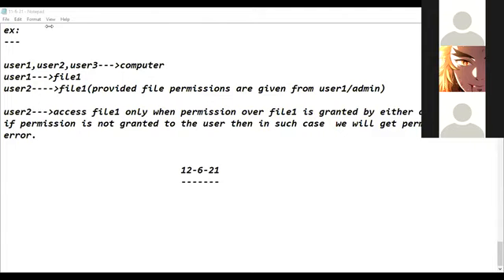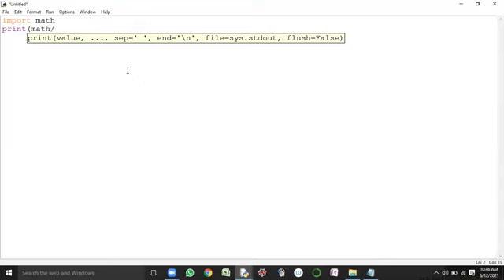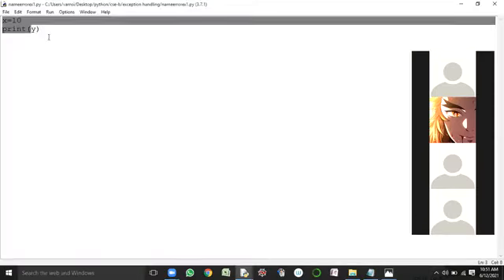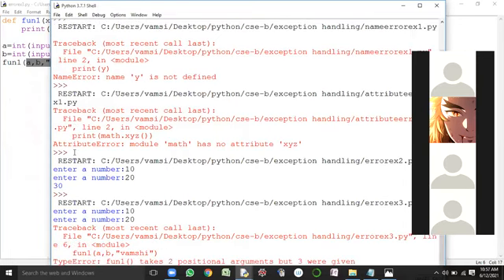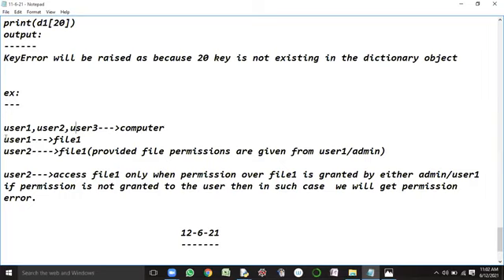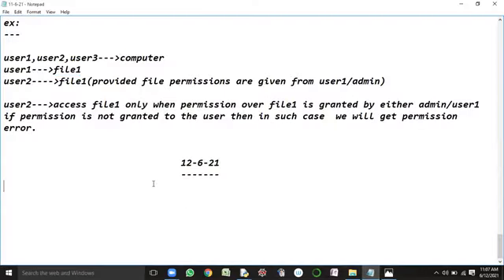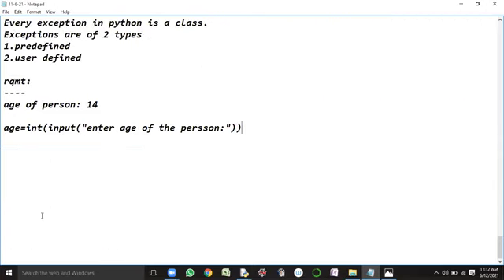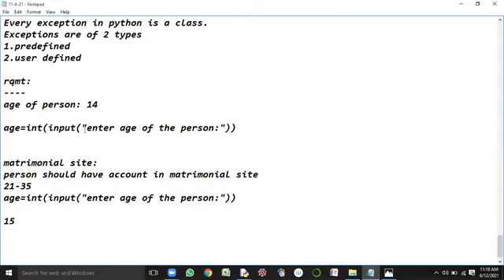DIFFERENT KIND OF EXCEPTIONS NEED OF USER DEFINED EXCEPTION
In this informative session, Mr. G. Vamshi Krishna from MRCET explains the various types of exceptions in programming and the importance of user-defined exceptions. Learn how exception handling enhances code reliability, improves debugging, and ensures better control over unexpected errors. Whether you're a beginner or an experienced programmer, this video will help you understand the fundamentals of exception handling and how to implement custom exceptions effectively.
📌 Topics Covered:
✔ Types of exceptions (Checked & Unchecked)
✔ Common runtime errors
✔ Importance of handling exceptions properly
✔ When & why to use user-defined exceptions
✔ Practical examples & real-world applications